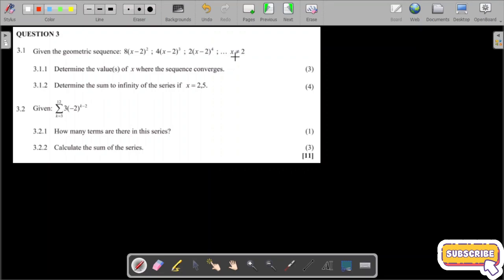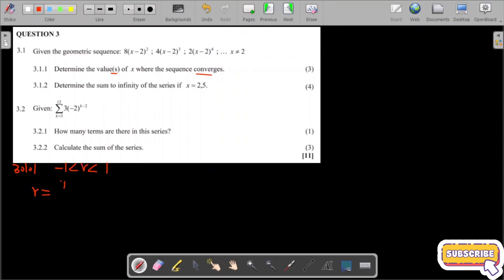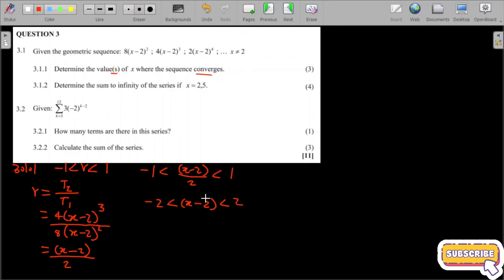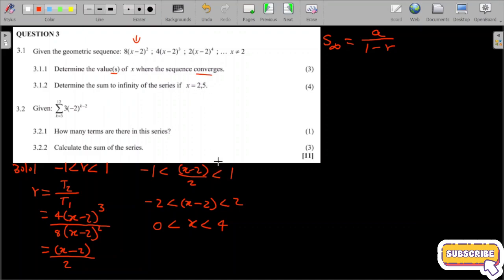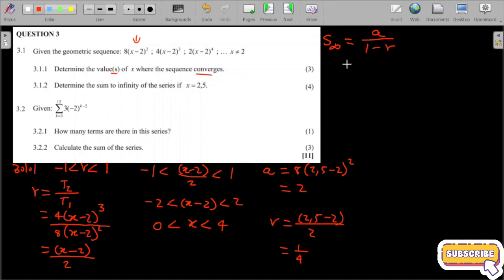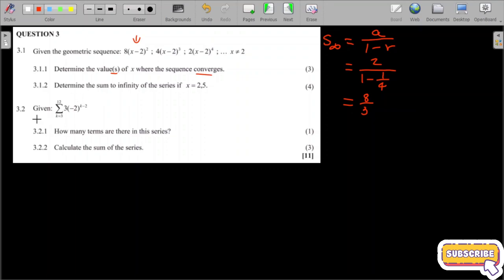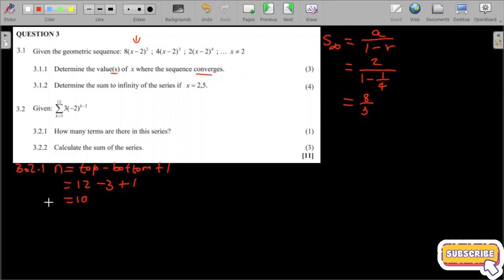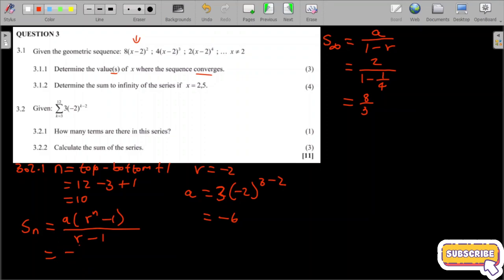Question 3 | Gauteng 2024 Sept | Grade 12 | Mathematics | Sum Of Infinity & Sigma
Prep For Final Exam | Sum Of Infinity & Sigma